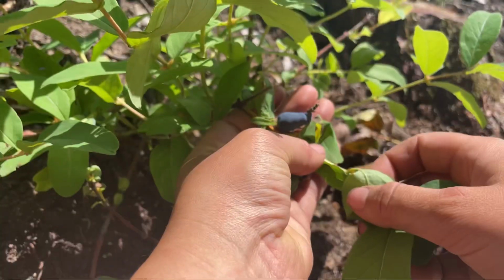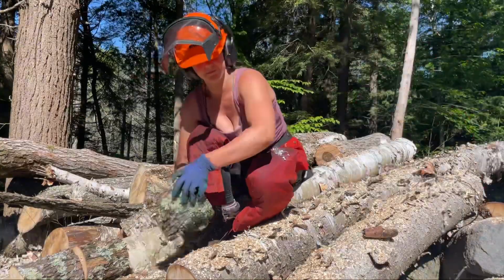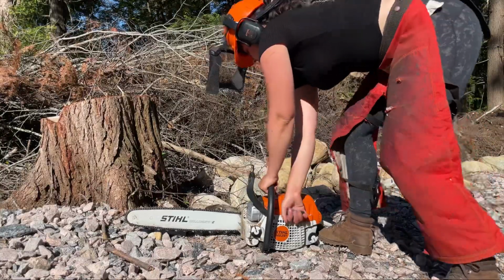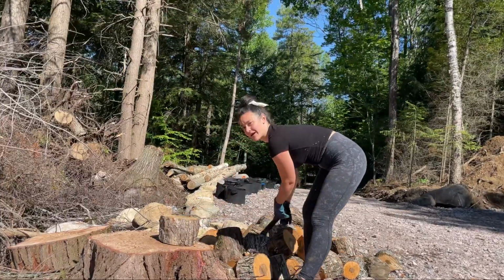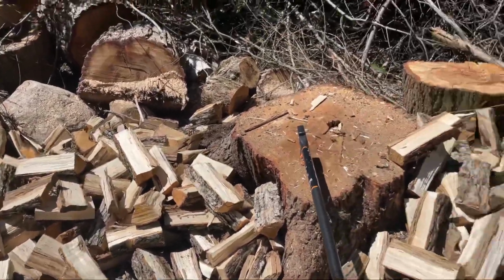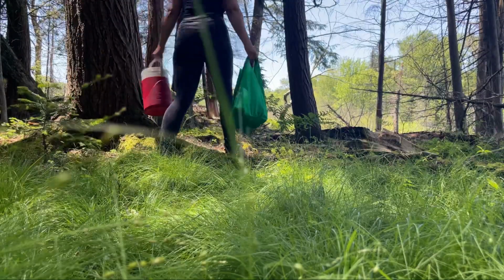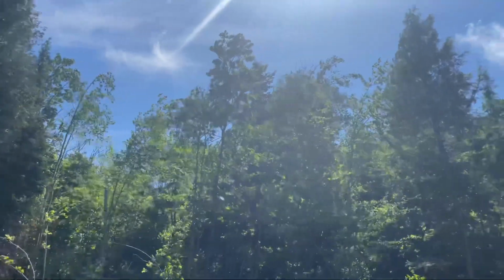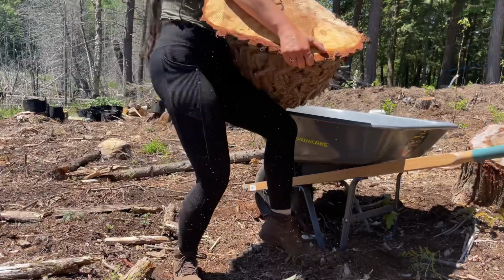Getting Ready for WINTER - Splitting Wood Alone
This week we’re starting to prep work to heat our mini bunkie! I’m taking our logs that I cleared from our acre and splitting firewood. I’m completely new to splitting wood! How bad can it be?